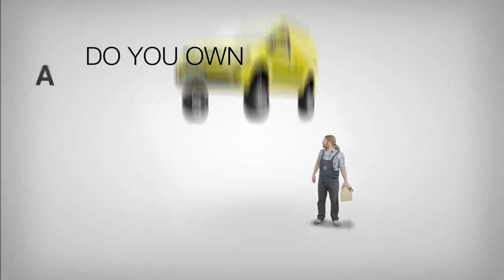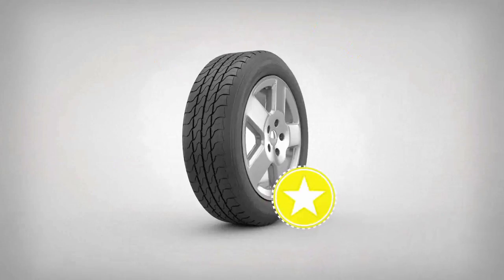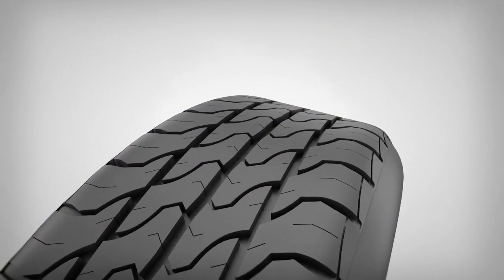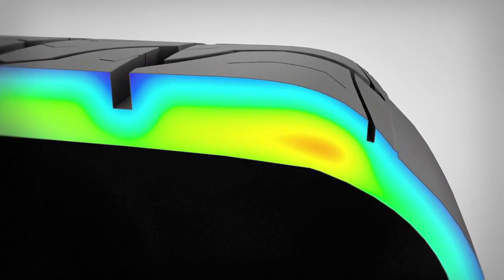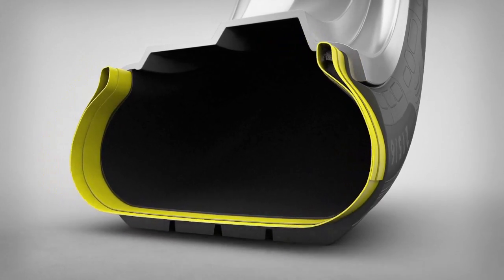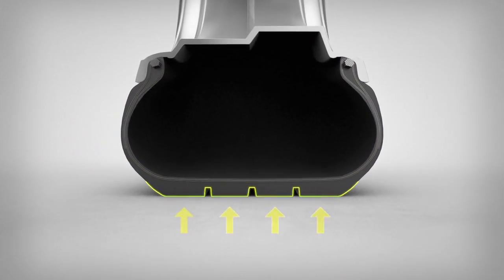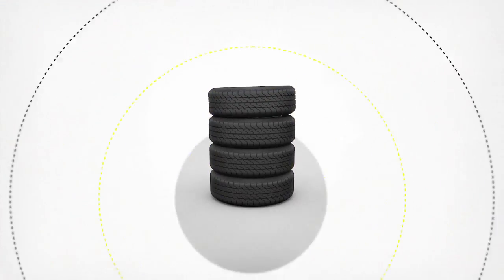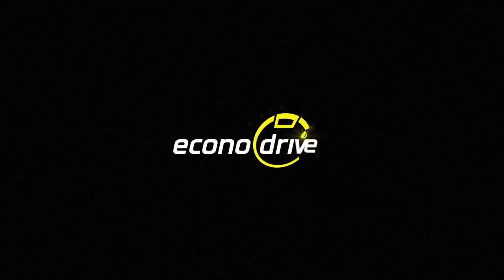Dunlop Econodrive tyre for light trucks and vans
The Econodrive tyre has been developed especially for light trucks and vans as                                                  a cost-effective yet quality tyre solution.
Featuring innovative technology to help you save on fuel and mileage, Dunlop's Econodrive is the perfect tyre choice for light trucks.